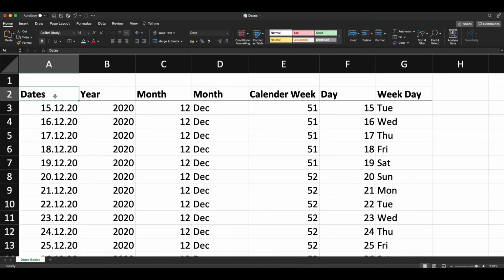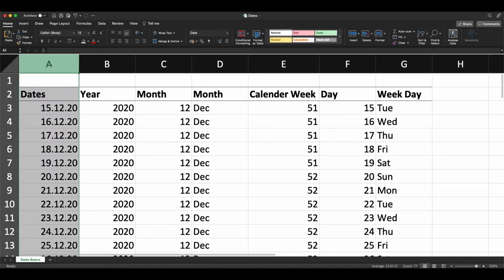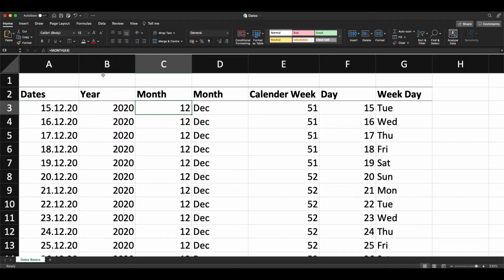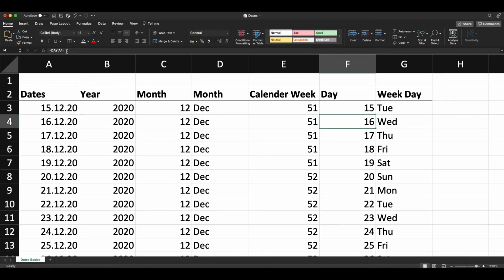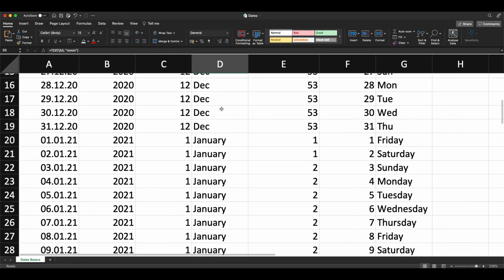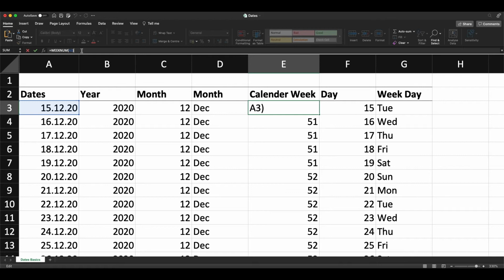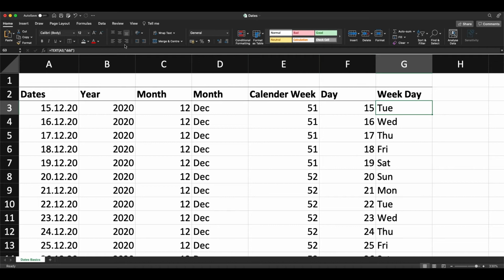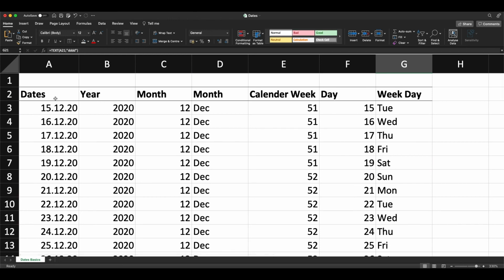How to deal with dates in Excel (calendar week & weekday)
This short video explains how to simply deal with dates in Excel. It shows the extraction of the year, month or day out of date, get the name of the month, get the calendar week in the year and the day in the year as well as the weekdays of the specific dates.